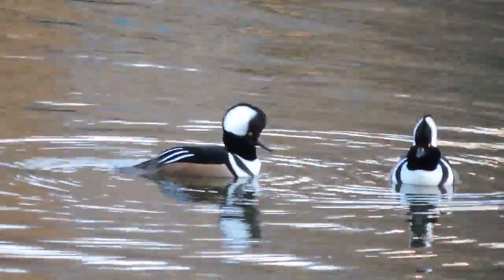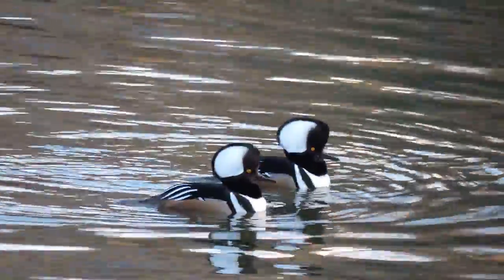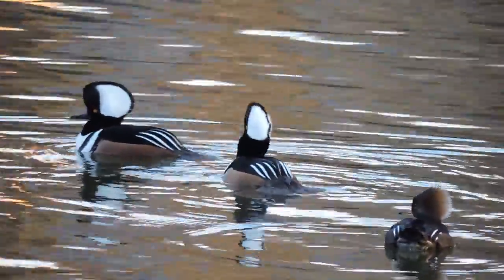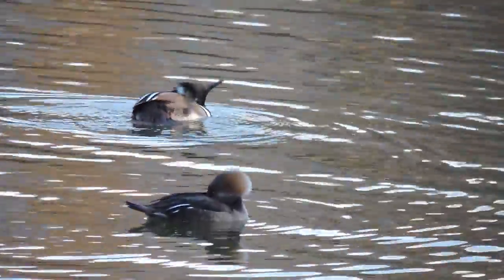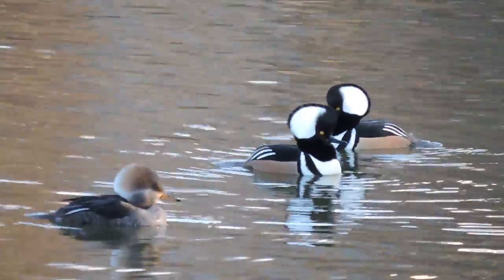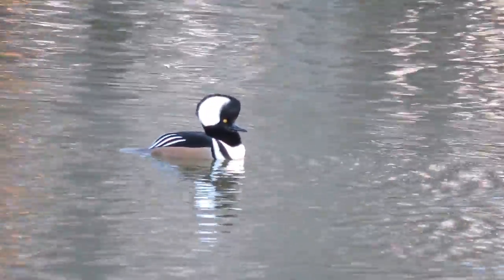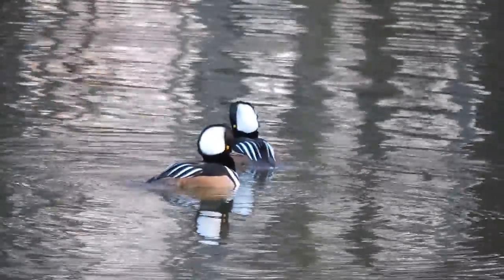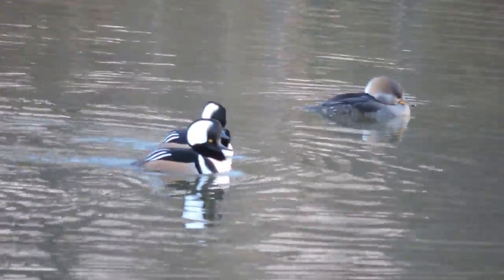Capital Naturalist: Hooded Merganser Drakes Displaying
Some Hooded Merganser drakes displaying to each other, trying to attract mates.